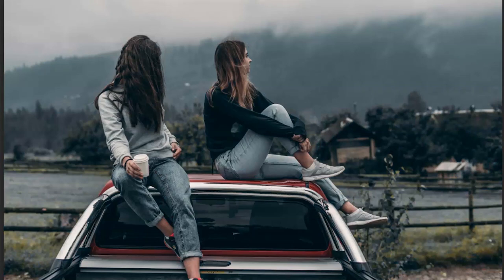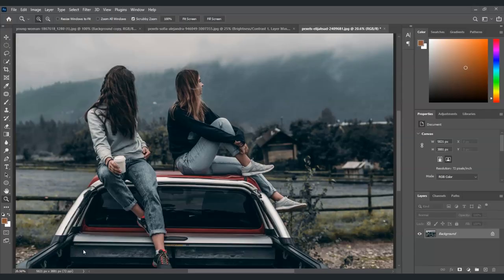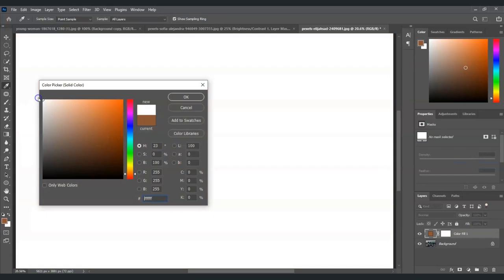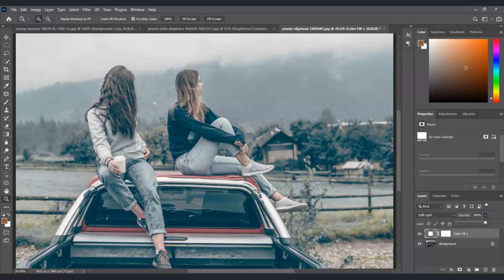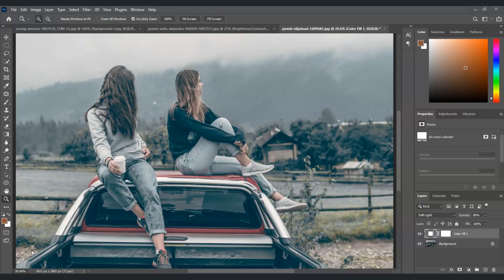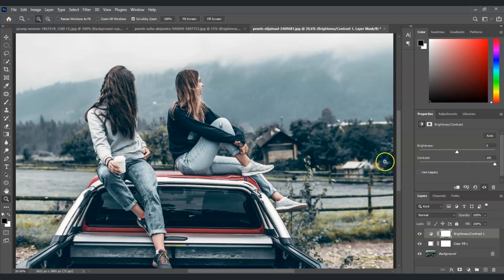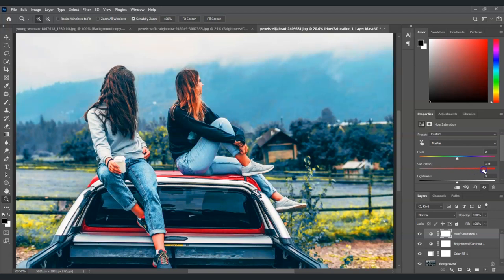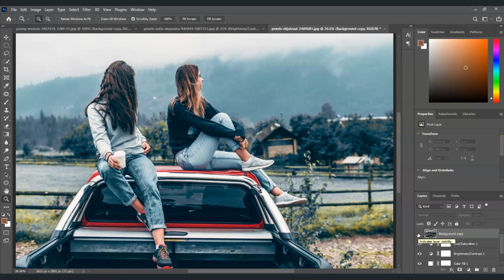How to Correct Underexposed Photos in Photoshop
Struggling with underexposed photos? In this detailed Photoshop tutorial, learn how to bring your dark photos to life with professional editing techniques.

Introduction: 00:00
Adding a Solid Color Layer: 00:42
Applying Brightness and Contrast Layer: 01:33
Applying Hue and Saturation Layer: 02:11

This step-by-step guide will walk you through the process of correcting underexposure, enhancing details, and achieving balanced, well-lit images using Adobe Photoshop. Perfect for photographers, digital artists, and anyone looking to improve their photo editing skills. Discover essential tools, tips, and tricks to transform your underexposed photos into stunning, vibrant masterpieces!